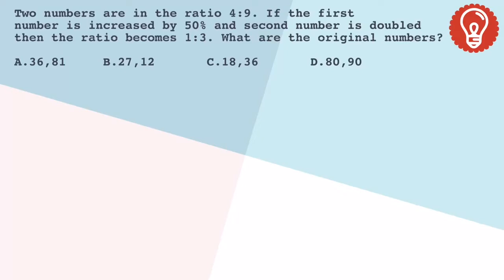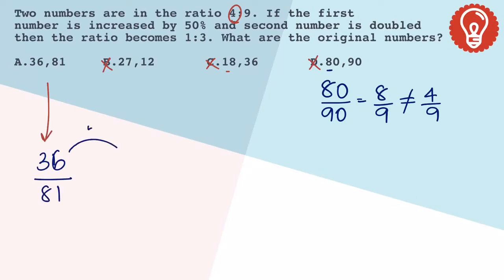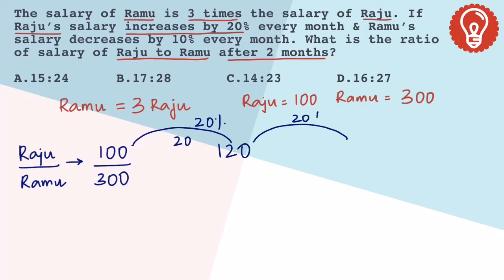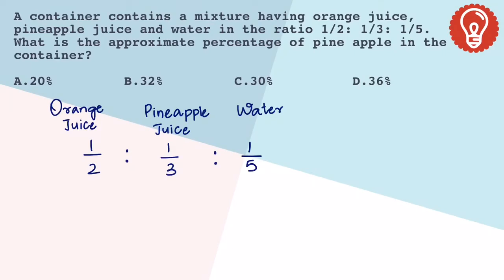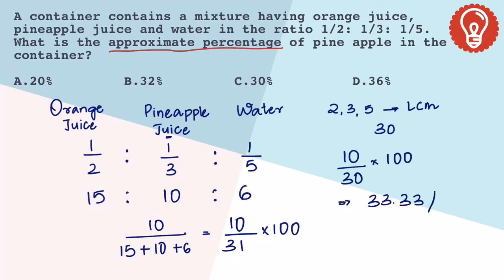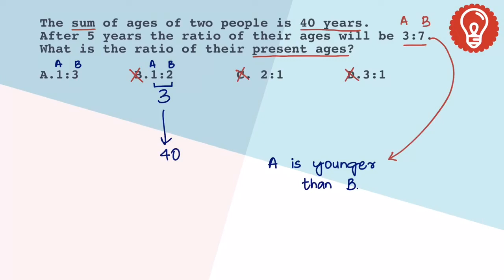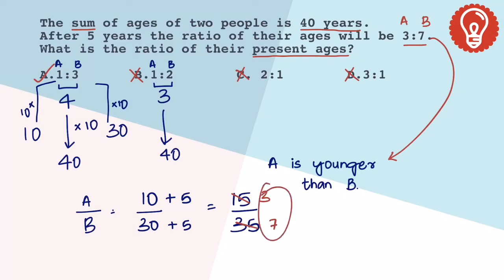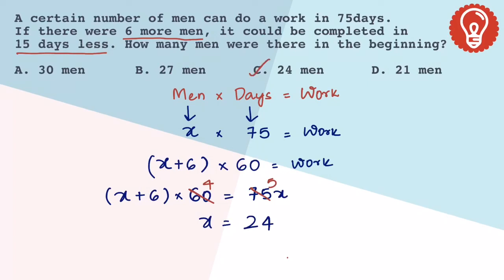Co-cubes Questions with answers - Option Elimination | Ratios, Ages and Time-Work | Tricks and tips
Hello All,

Following are the questions discussed:

1. Two numbers are in the ratio of 4:9. If the first number is increased by 50% and second number is doubled then the ratio becomes 1:3 then original numbers are:

2. The salary of Ramu is 3 times the salary of Raju’s. If the salary of Raju increases by 20% every month & Ramu’s salary decreases by 10% every month, what is the ratio of salary of Raju to Raju after 2 months?

3. A container contains a mixture having orange juice, pine apple juice and water in the ratio ½ : 1/3: 1/5. What is the approximate percentage of pine apple in the container?

4. The sum of ages of two people is 40 years. After 5 years the ratio of their ages will be 3:7 what is the ratio of their present ages?

5. A certain number of men can do a work in 75days. If there were 6more men, it could be completed in 15 days less. How many men were there in the beginning?
a.30 men     b. 27 men     c. 24 men          d. 21 men

Trainer : Priyanka